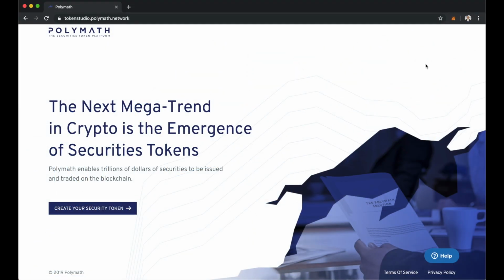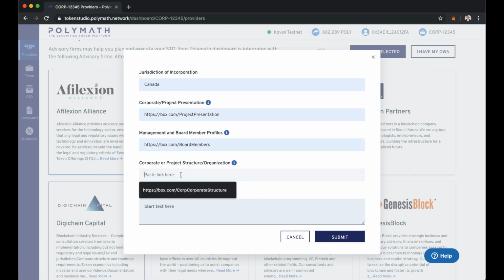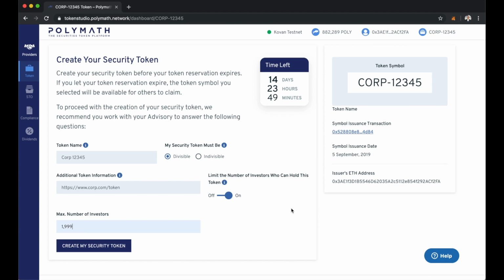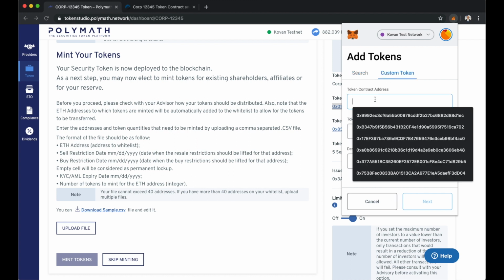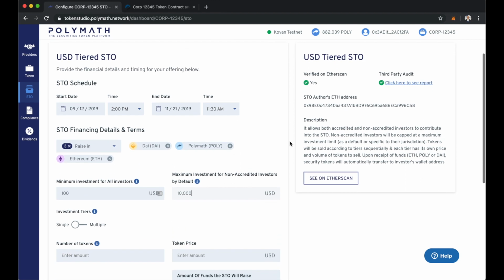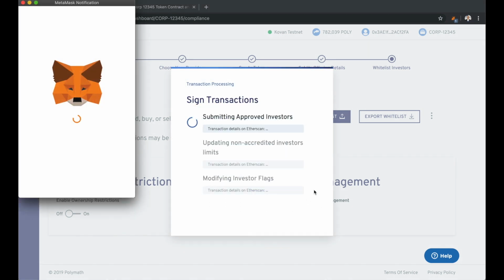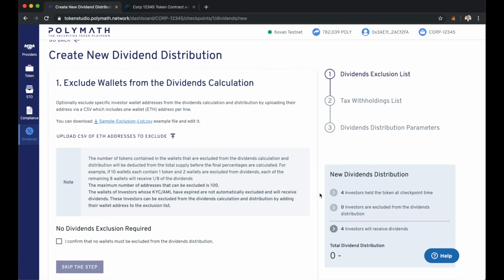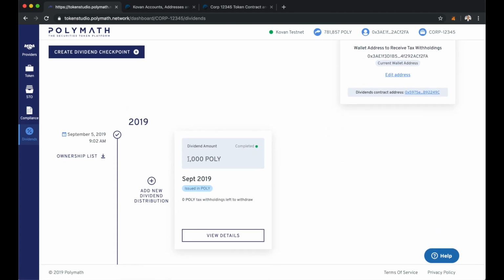Polymath Token Studio Demo on Ethereum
Learn how to easily create and manage your security token using the Polymath Token Studio.

Joining Polymath
Do you want to join the security token revolution? We are growing rapidly and always looking for high quality talent. to apply!

About Polymath
Polymath Network (Polymath) is a decentralized platform that makes it easy to create security tokens. The platform simplifies the complex technical challenges of creating a security token and aims to bring the multi-trillion dollar financial securities market to the blockchain.